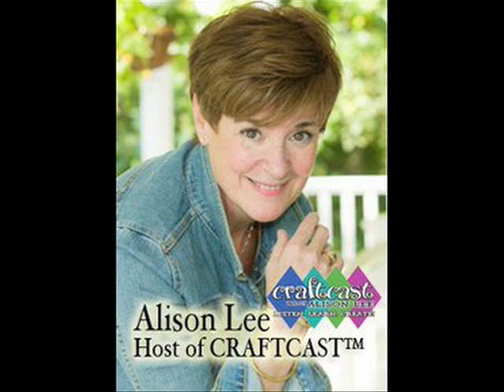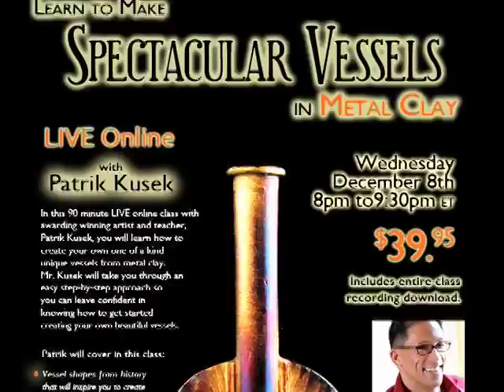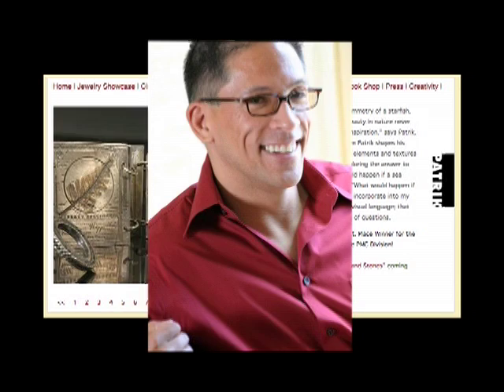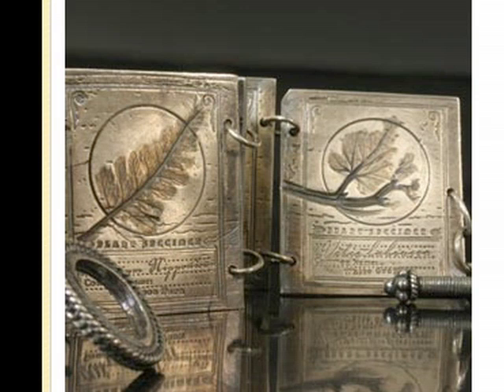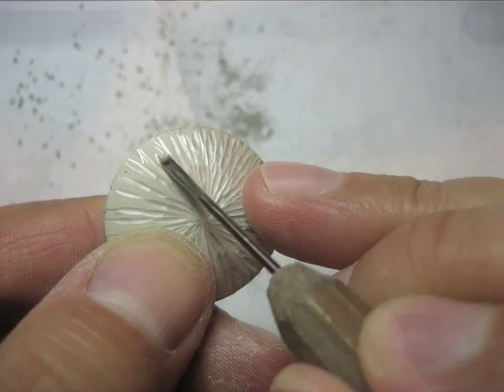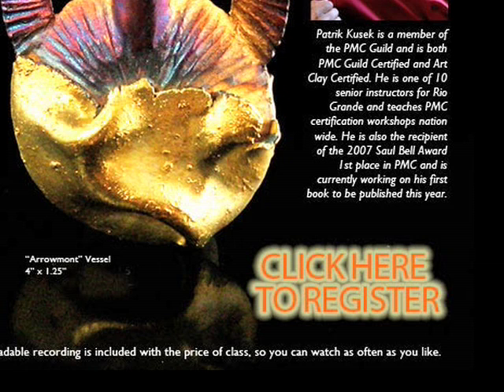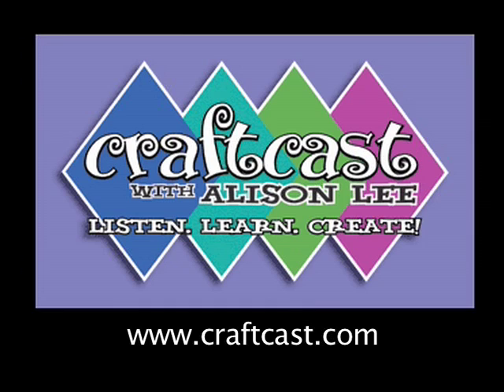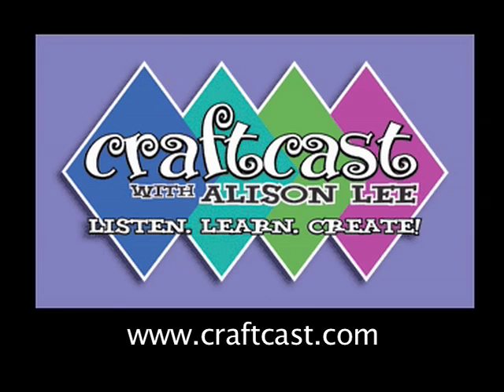Learn to Make Spectacular Vessels from Metal Clay with Patrick Kusek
In this 90 minute LIVE online class with awarding winning artist and teacher, Patrik Kusek, you will learn how to create your own one of a kind unique vessels from metal clay. Mr. Kusek will take you through an easy step-by-step approach so you can leave confident in knowing how to get started creating your own beautiful vessels.
Patrik will cover in this class:

Vessel shapes from history that will inspire you to create
Step-by-step instruction on hollow vessel construction
Where to buy and how to make the tools you need
How to use the simple lentil shape to create multiple vessel  designs
Exploring designs from simple to complex and how they were made

Don't miss this LIVE opportunity.

There will be a Q&A during this class, so you can ask your specific question. Don't miss the opportunity to learn the how-to and the how-not-to behind this technique direct from Patrik.

And don't forget, a full class downloadable recording is included with the price of class, so you can watch as often as you like.

$39.95
included in cost is a link to download the entire recording